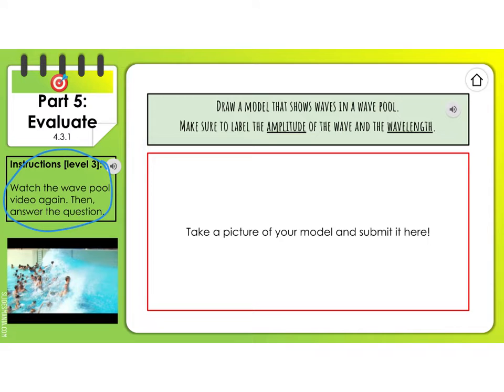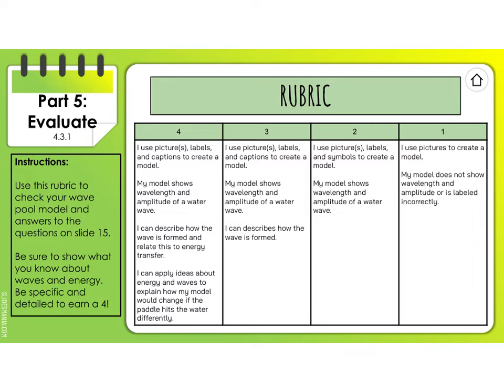Science week 21 day 3